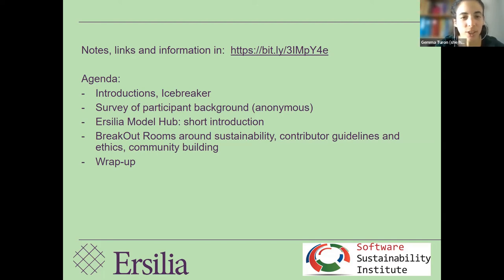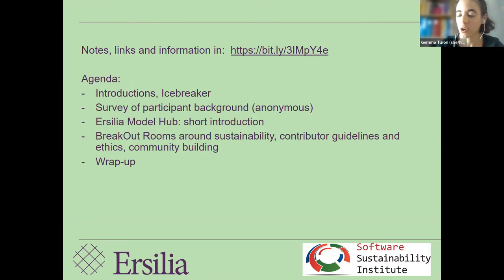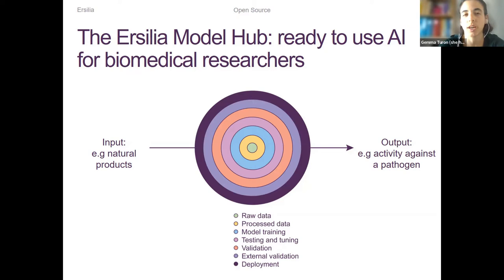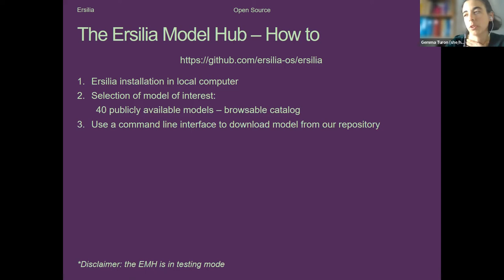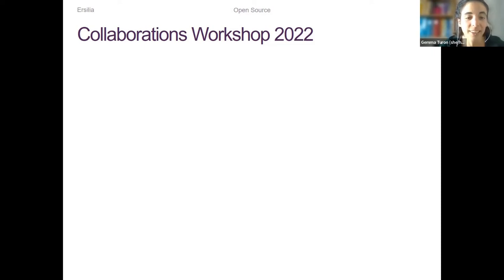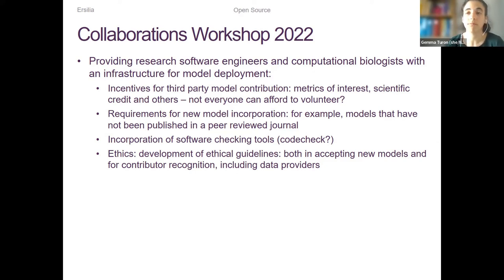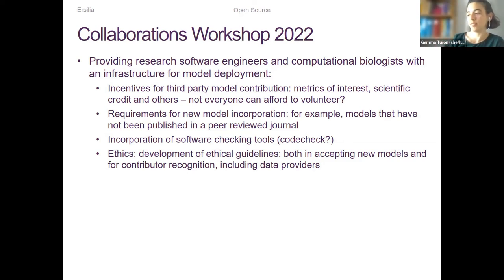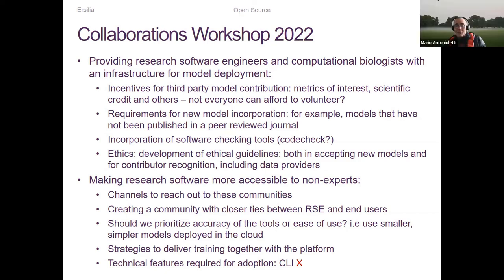Ersilia, a Hub of AI/ML models for infectious and neglected disease research- CW22 Mini-workshop1.4b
Ersilia, a Hub of AI/ML models for infectious and neglected disease research by Gemma Turon on 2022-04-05"